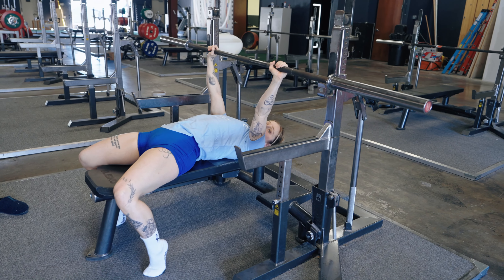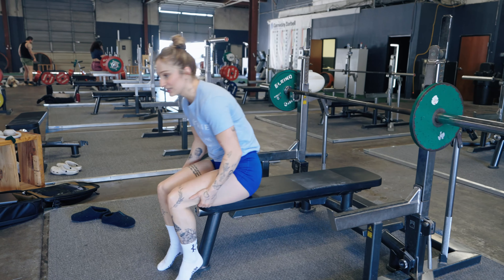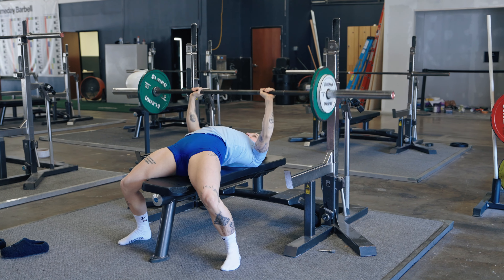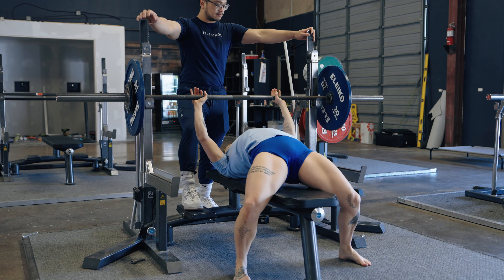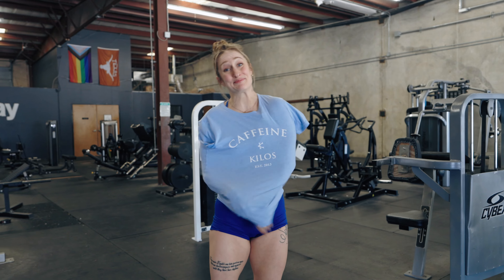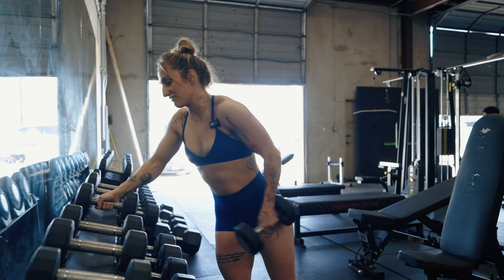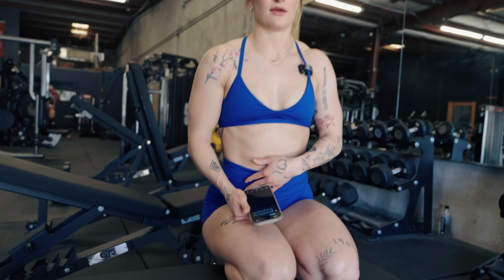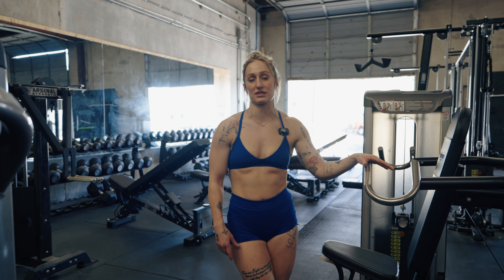Max Out Bench Press With Me